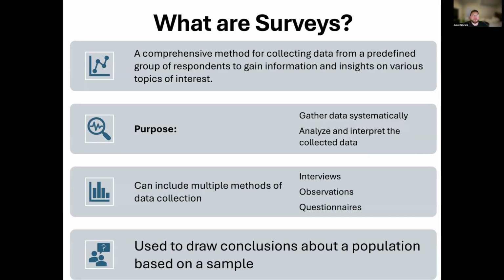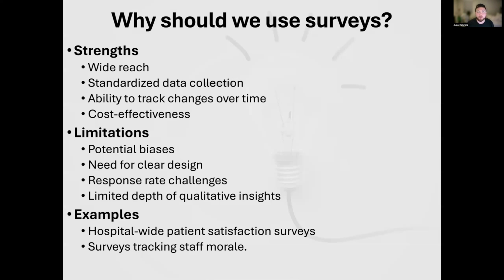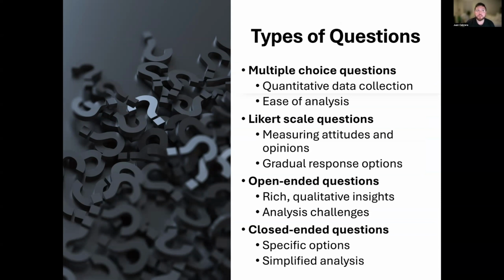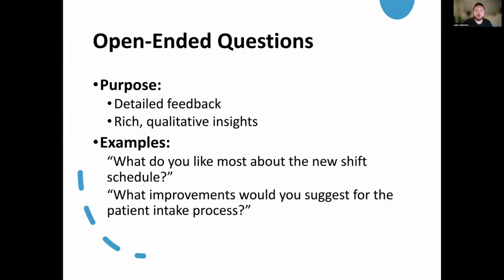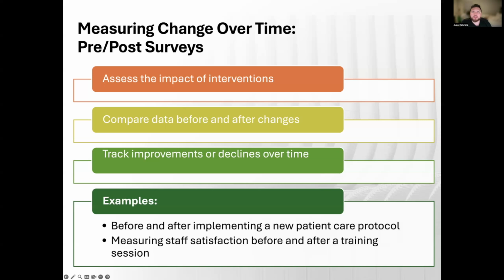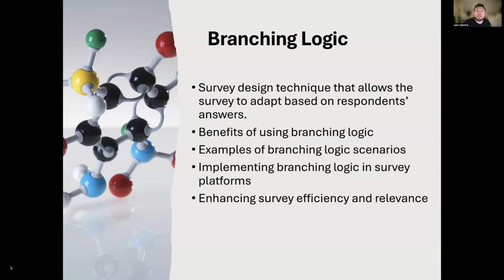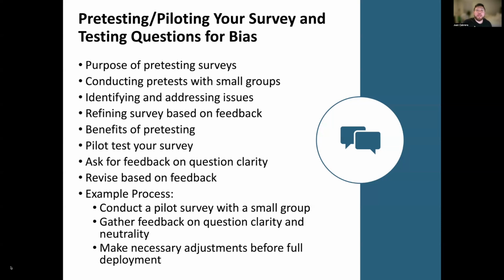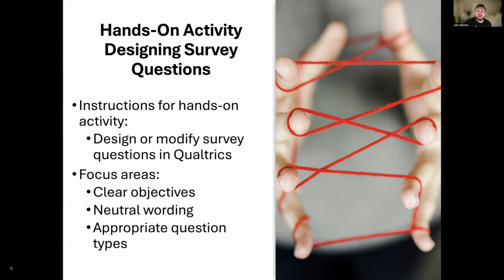UCSF Applied Survey Development Workshop for Nursing Professionals Day 1